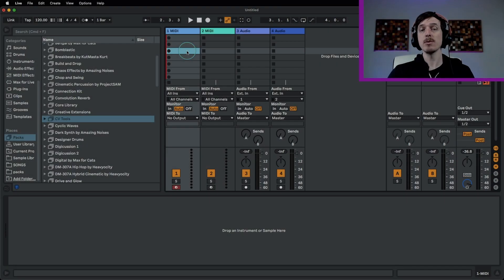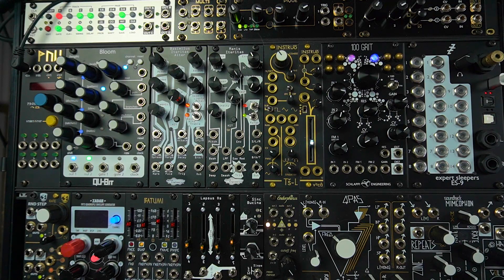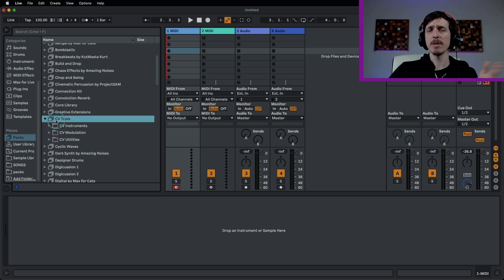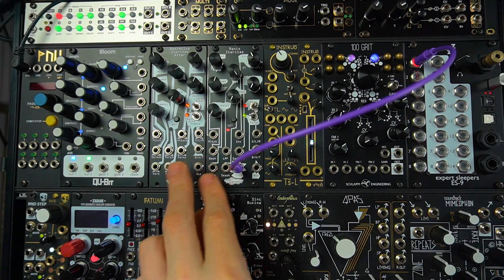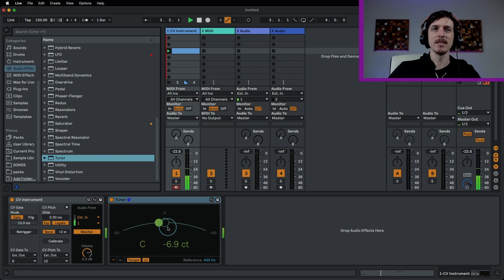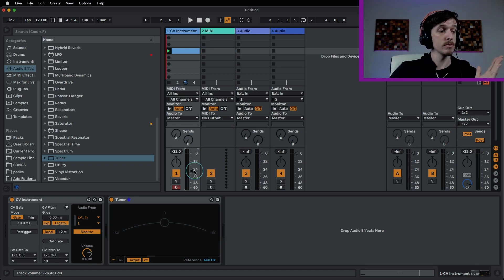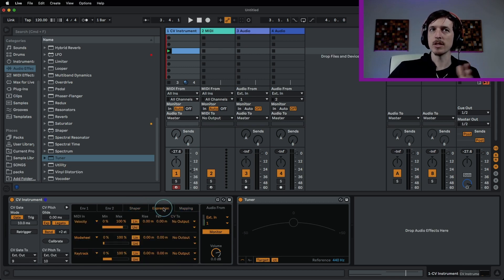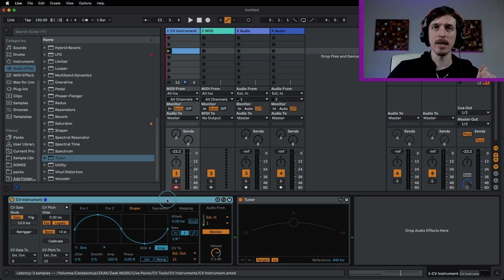Ableton Live Meets Modular Part 1: CV Tools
I'm very excited to present the first video in a series that I will be uploading focusing on modular synthesis and Ableton Live.  Here we will be starting with the basics of how to take a MIDI signal and convert it to a CV signal to control any module and then take the audio and send it back to Live for further processing using Live's CV tools pack.